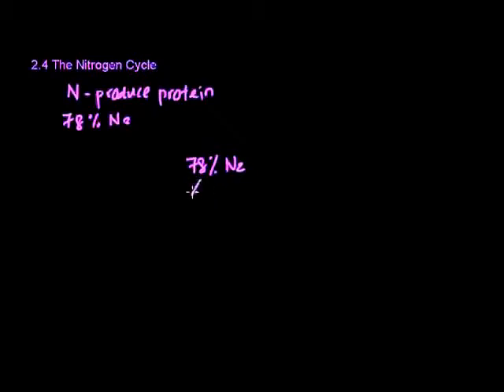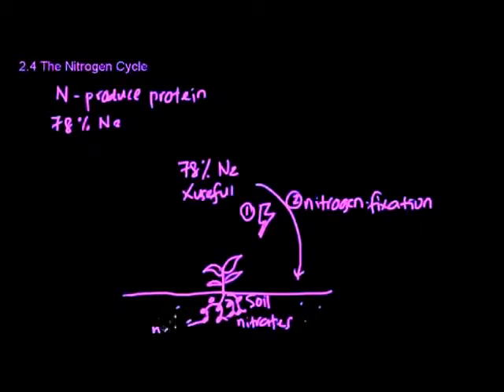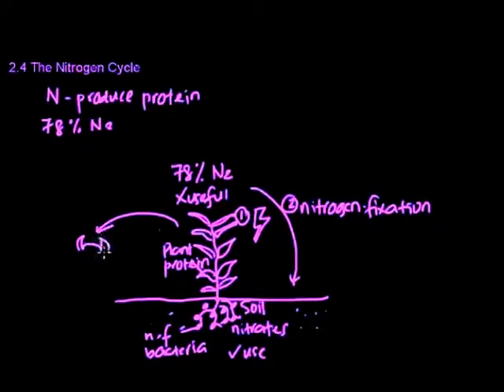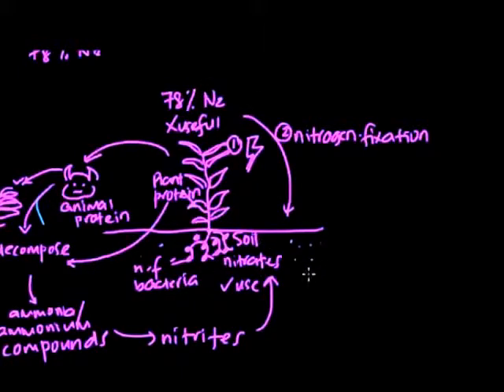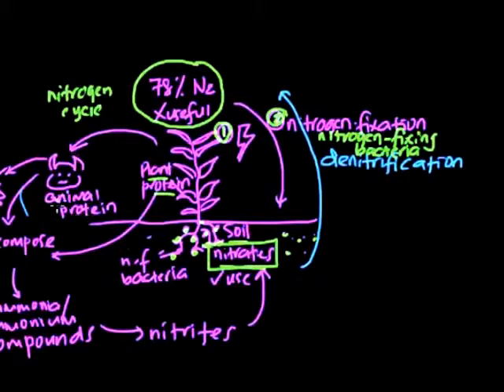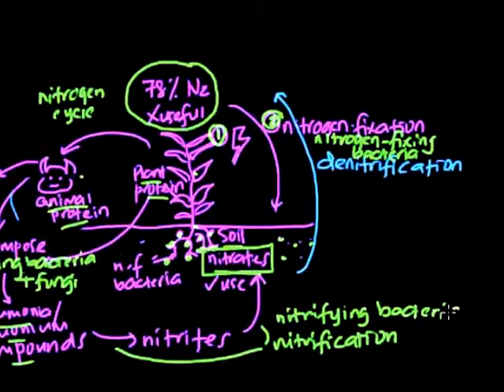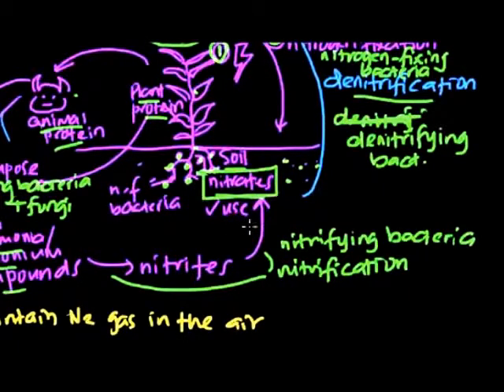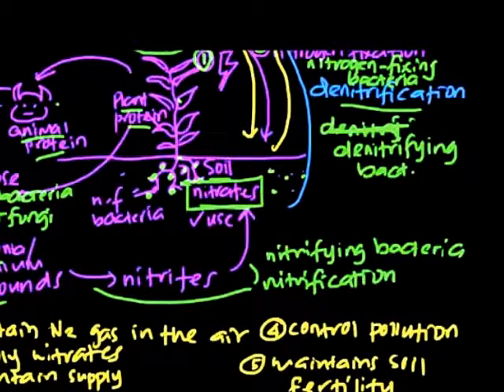The Nitrogen Cycle | Research Topics | Science Articles | Study Of Nitrogen